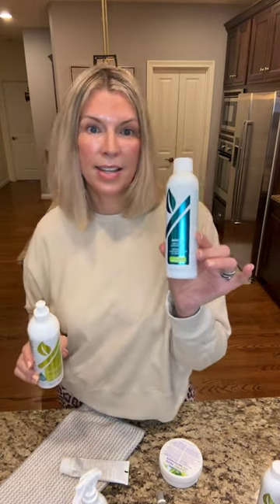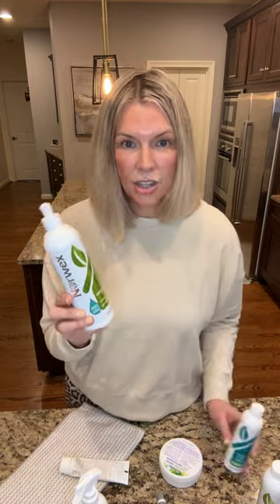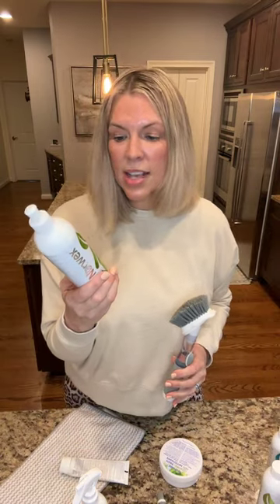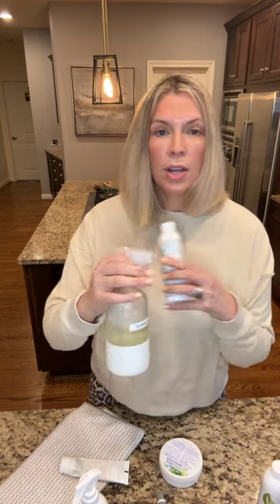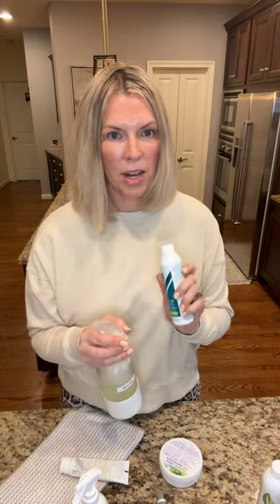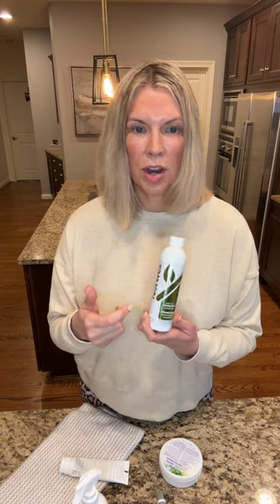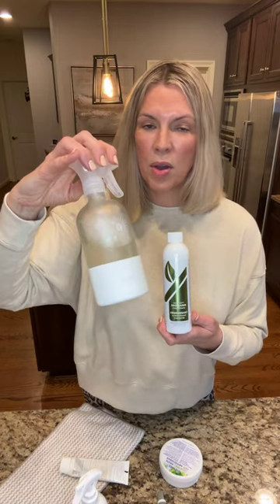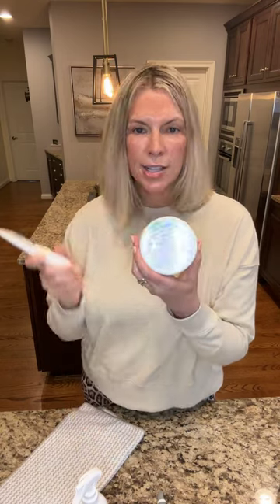Norwex Kitchen flash sale through Jan 14th at noon CT! 20% off!!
Hi, I’m Amy, your Norwex Gal 🙋🏼‍♀️ I love all things natural and toxin-free for my family.

I’ve learned so much in the past 2 1/2 years and eliminated all toxins and chemicals from our cleaning and personal care products. I realized over 86,000 toxic chemicals are used today in our cleaning and personal care products. These chemicals are known as endocrine Disrupters and are responsible for things like ADHD, dyslexia, autism, cancer, dementia, and so much more. And the current cancer rate is one in three people, but one in two for women. And cancer is 90% linked to environmental factors, such as these chemicals. But there’s a silver lining. I promise. When we know better, we do better. So I started to change, and we began to feel better and healthier. I removed all chemicals from my cleaning routine, with the help of Norwex, and became a consultant. I love hearing the health improvement stories from my customers and total strangers. I read the labels! Watch for the things on the no-no list, and share that list regularly. Best job in the world, I’ll tell you.